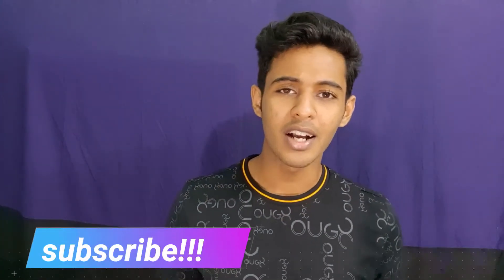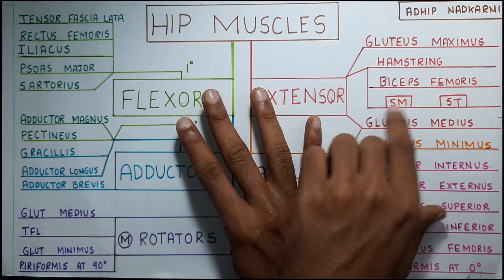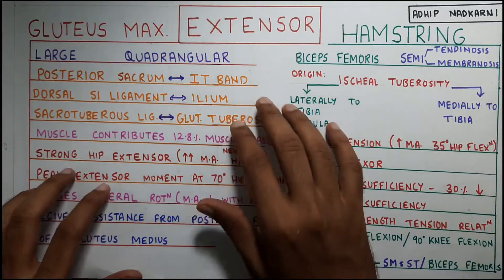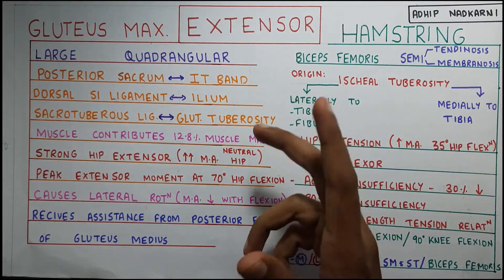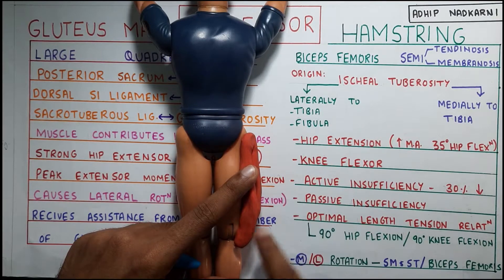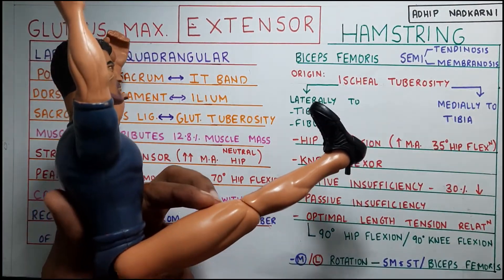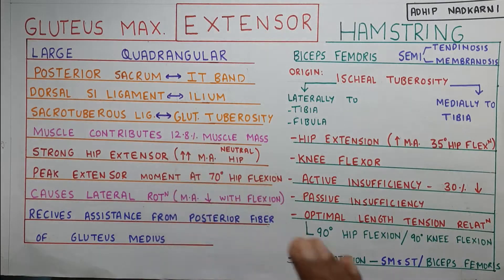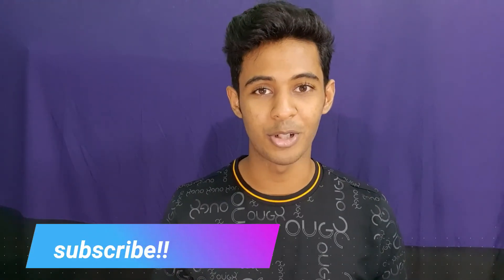EXTENSORS OF HIP JOINT (HIP JOINT KINETICS(HIP COMPLEX BIOMECHANICS)Physiotherapy Tutorials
summary of the video with the time for reference:

1. Gluteus maximus 1 :33
large quadrangular muscle
attached to sacrum, it band, ilium, gluteal tuberosity, dorsal SI Ligament, Sacro tuberous ligament
High moment arm at neutral and more at 70 degree hip flexion where glutes are in slightly stretched position.
It can cause lateral rotation  3:51
gets help from posterior fiber of gluteus Medius

2.Hamstring  4:23
-biceps femoris on laeral side
-semi membranosis and semi tendinosis on medial side
-Active in sufficiency  5:26
-Passive in sufficiency
-Has large moment arm for extension when hip is in 30 degree flexion or both hi[p and knee at 90 degree when both the joints are considered
-biceps femoris on laeral side cause lateral rotation
-semi membranosis and semi tendinosis on medial side cause medial rotation